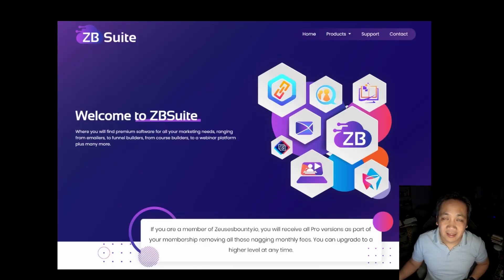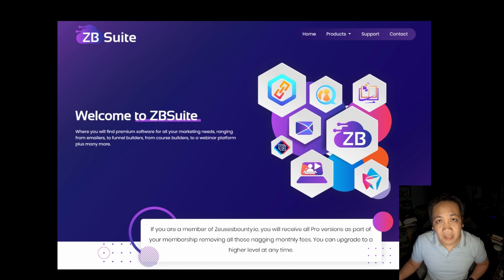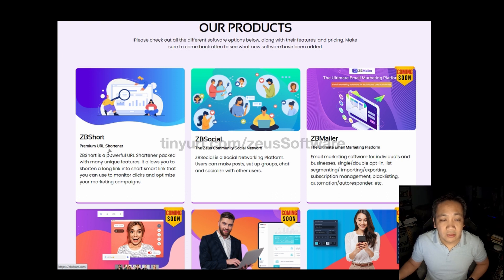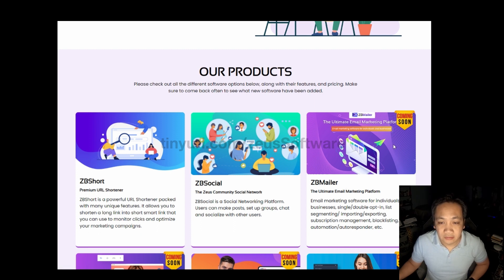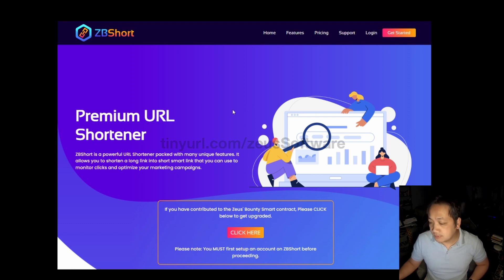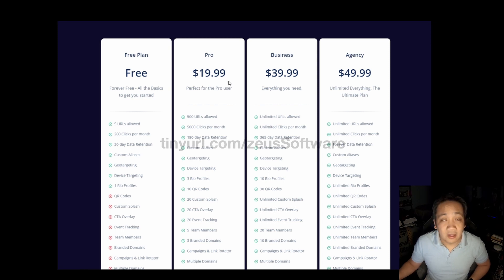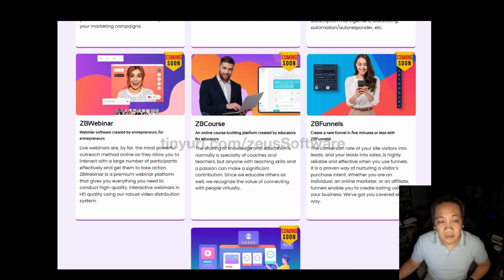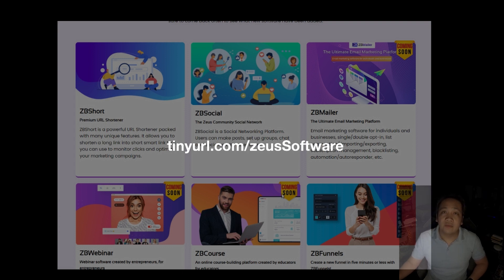ZB SUITE ▶️ Premium Online Marketing Software Solution For Free | MUST WATCH VIDEO Part 2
Premium online marketing software for FREE!
Shop on Amazon? Use this

In this video I go over the software currently available that makes up ZB Suite (as of the recording of this video) and walk through the easy instant sign up.

In order to learn more about zeus bounty software tutorial zb suite you must visit:

The video is about zeus bounty software tutorial zb suite information but also try to cover the following subject:
-is zeus bounty free to join

So you would like to know more about zeus bounty software tutorial zb suite, I did too and here's the the video I made.
zeus bounty software tutorial zb suite intrigued me so I did some research and created this YouTube video .

Follow our video clips about zeus bounty software tutorial zb suite and various other comparable topics on
Now that you have actually viewed my YouTube video about zeus bounty software tutorial zb suite did it assisted?